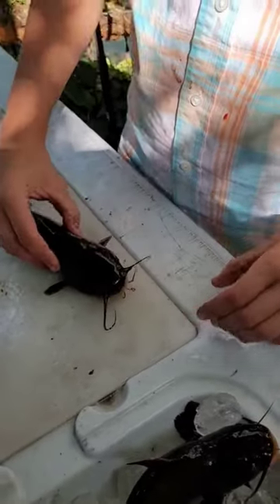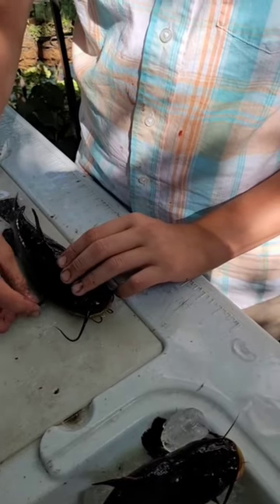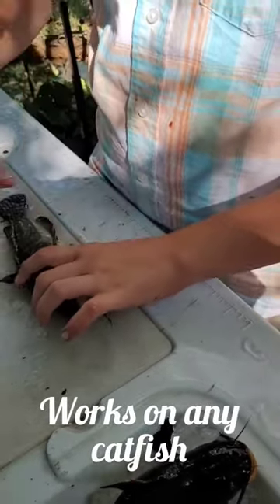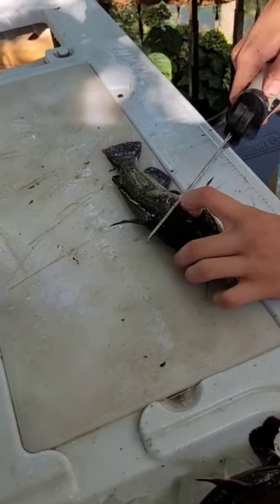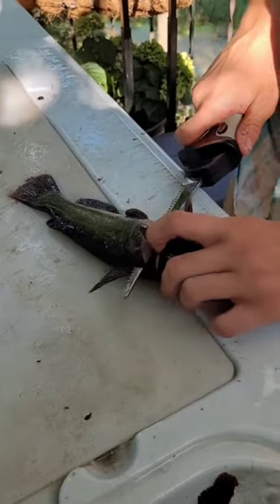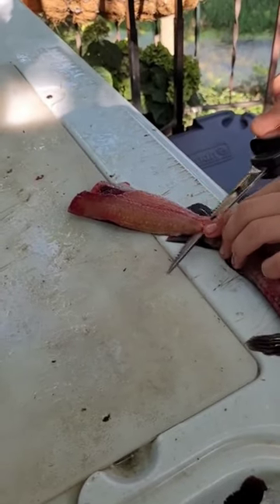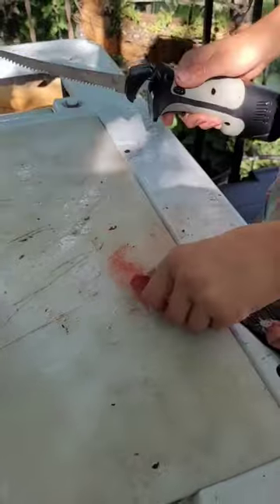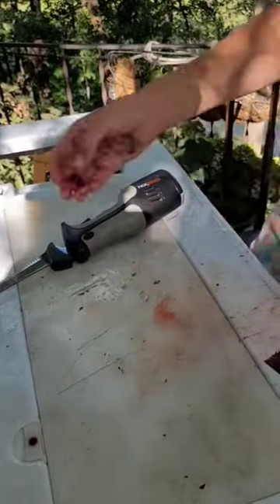How to Fillet a Bullhead